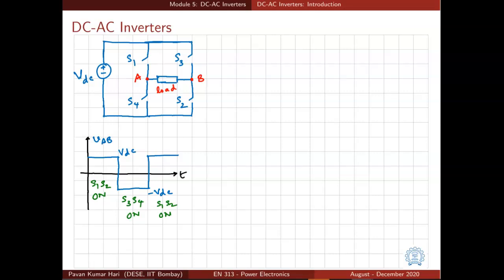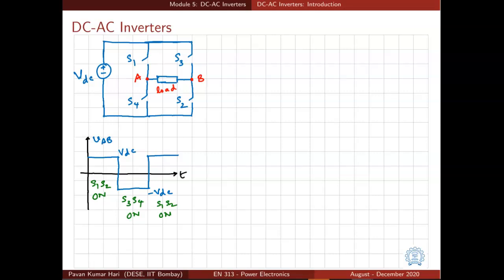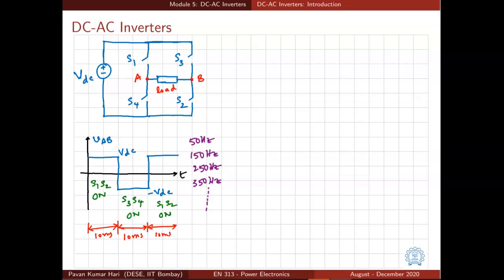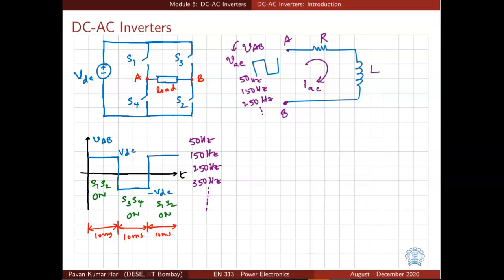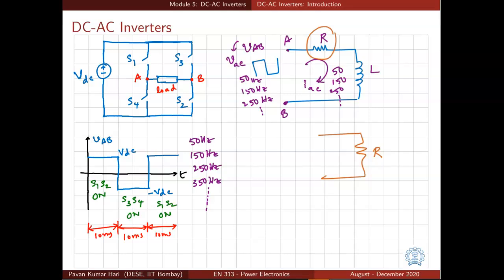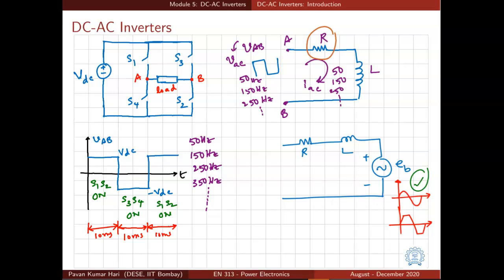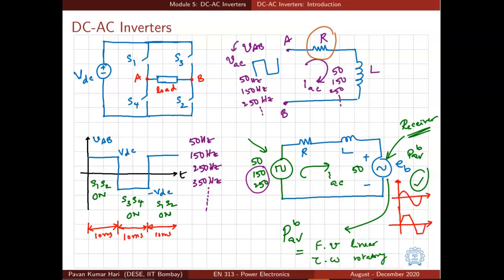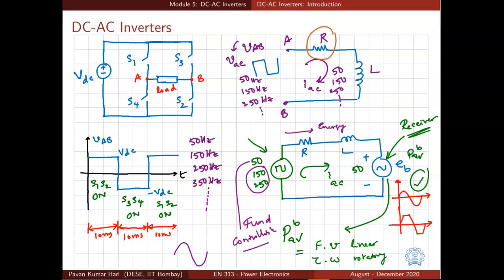module5 01 1ph vsi part1